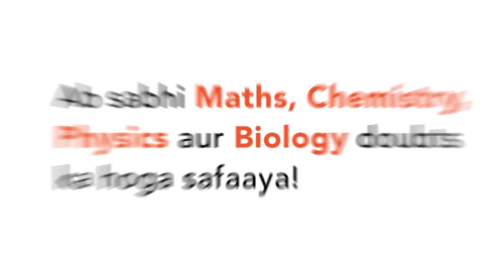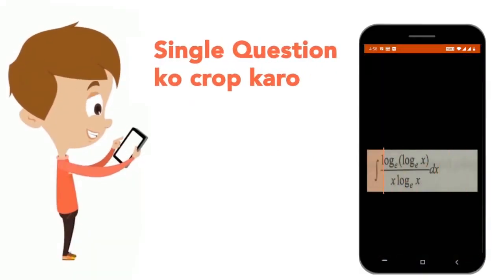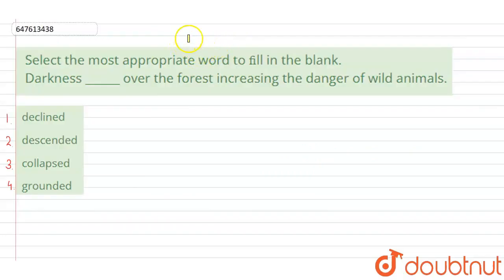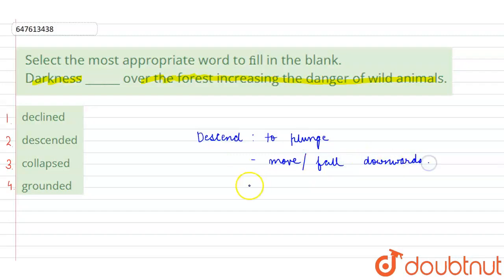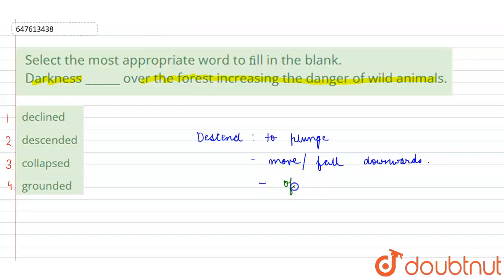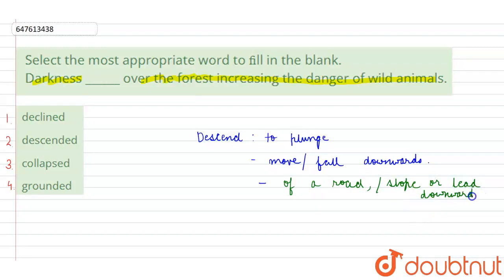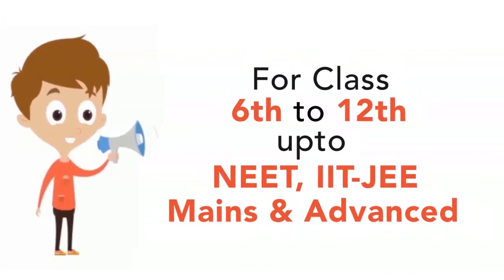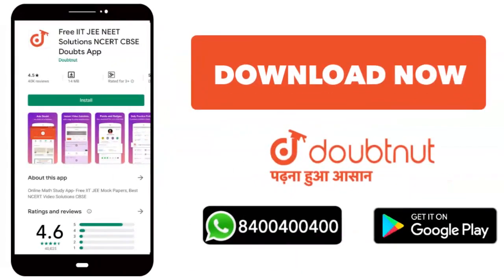Select the most appropriate word to ﬁll in the blank.Darkness ______ over the forest increasing...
Select the most appropriate word to ﬁll in the blank.Darkness ______ over the forest increasing the danger of wild animals.
Class: 14
Subject: ENGLISH
Chapter: SSC CHSL PREVIOUS YEAR PAPER 4 JULY 2019 SHIFT 1
Board:GOVT

👉 Have Any Query? Ask Us.